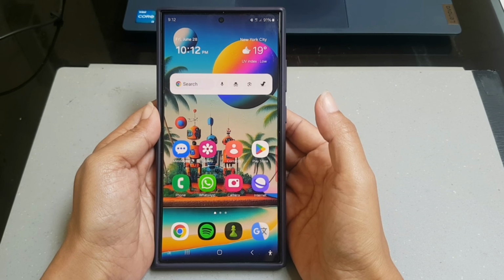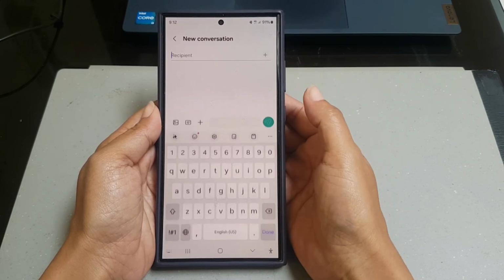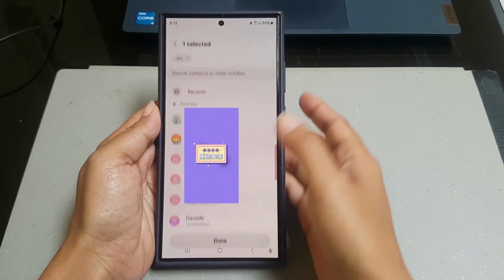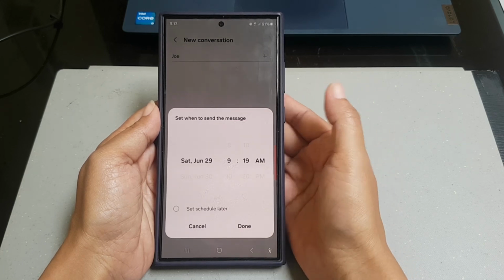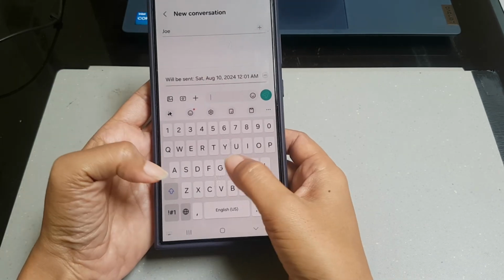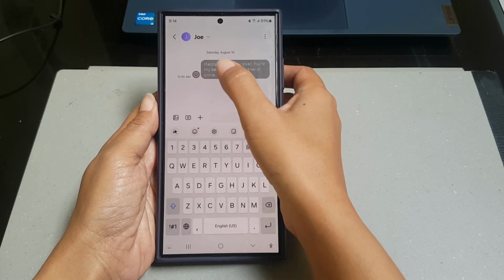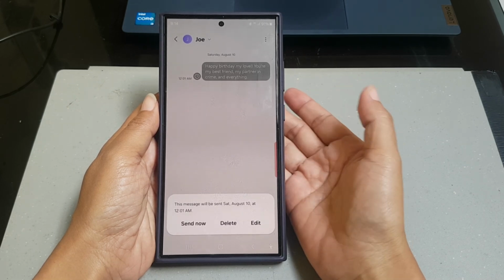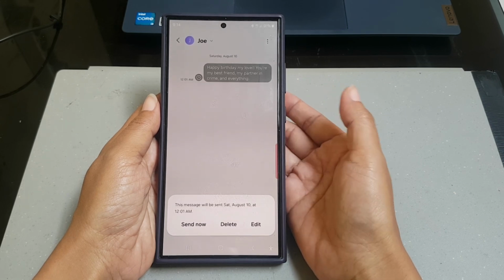How to send a scheduled message on the Messages app on Samsung Galaxy S24 Ultra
In this video, you will find the steps on how to send a scheduled message on the Messages app on Samsung Galaxy S24/S24+/S24 Ultra.

To send a scheduled message on the Messages app on Samsung Galaxy S24 Ultra, do the following steps:
- Tap Create new message icon at the bottom right.
- Enter the recipient or you can tap the plus button to select a contact from your contacts list and then tap "Done" button.
- Tap the Plus icon next to the entry text field.
- Select "Schedule message".
- Set the date and time when to send the message and then tap "Done" button to save your schedule.
- Write your message.
- Once done, tap the Send button.

Given to the function, you can send a scheduled message when you want your message to be sent later at a specific time and date without you have to do it manually, as the example, when you want to send a birthday wish to your loved one right at the middle of the night.